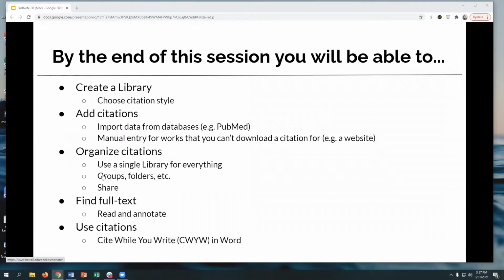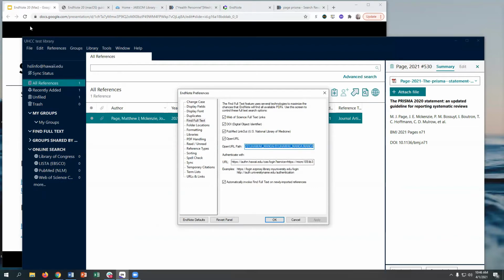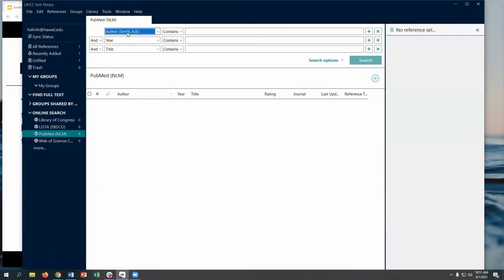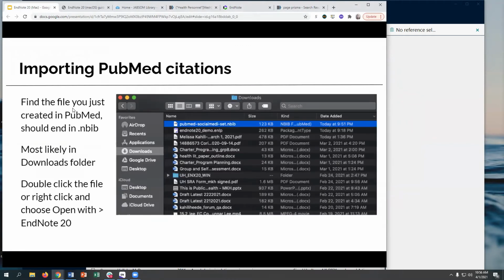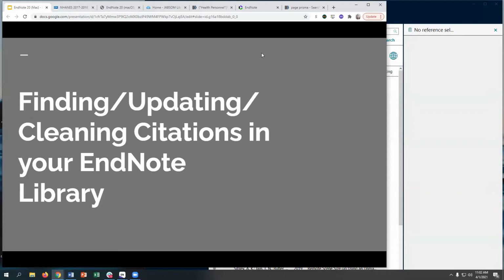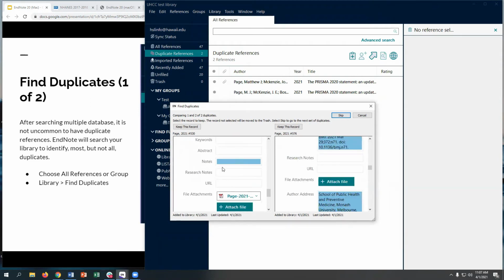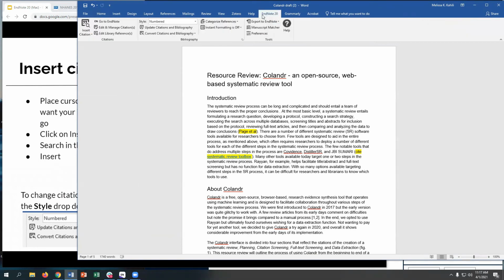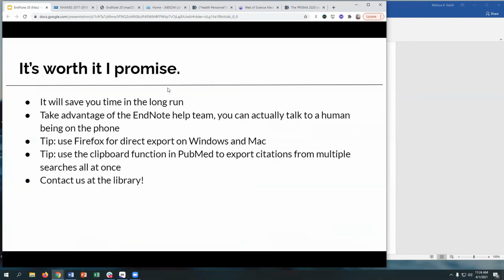EndNote 20 - Basics Workshop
Just the basics to getting started with EndNote 20. Timestamps:
01:10 - Introduction
02:13 - Create a new library
04:55 - Setting up Find-Full Text
06:53 - Anatomy of EndNote
09:44 - Adding references - Online search w/in EndNote
13:19 - Adding references - PubMed
16:59 - Adding references - Manually
19:21 - Organize - Groups
23:23 - Edit references (update)
25:53 - Find duplicate references
28:17 - Running Find-Full Text and PDFs
31:46 - Citing in Microsoft Word
35:26 - About EndNote Basic Online
37:58 - Closing